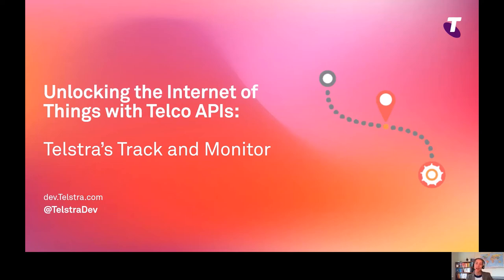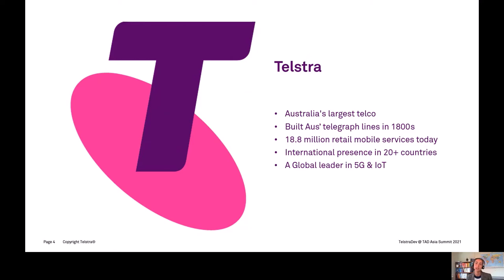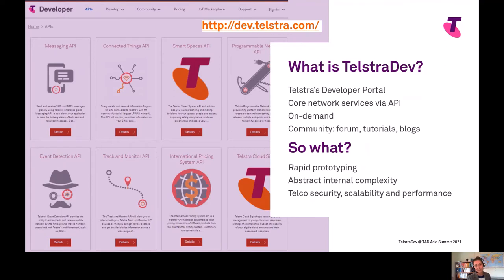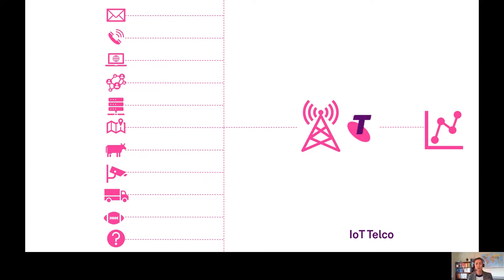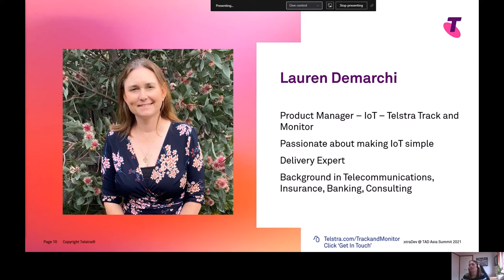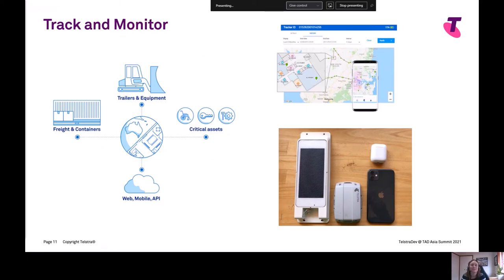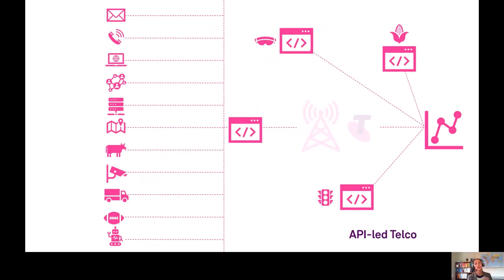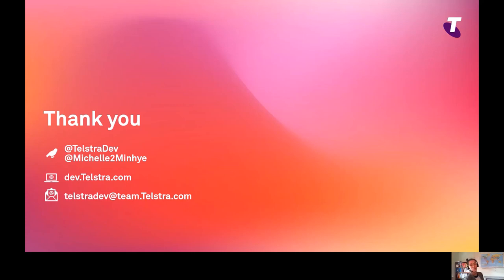Telstra’s Track and Monitor, Michelle Howie, Lauren Demarchi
Unlocking the Internet of Things with telco APIs: Telstra’s Track and Monitor
Developer Advocate Michelle Howie and Track and Monitor Product Owner Lauren Demarchi, Telstra

As Australia’s longest serving telco, Telstra is expanding their developer program to provide the APIs and IoT offerings that can leverage the century of investment in our mobile network and the growing IoT ecosystem.

With our asset tracking solution; Track and Monitor, Telstra is connecting businesses to the largest coverage IoT network in Australia, and giving them the tools to innovate and create experiences on top of it.

Hear from Telstra’s Developer Advocate and Track and Monitor API Product Manager how Telstra is changing the game in IoT APIs for established telcos by focusing on the Developer Experience.